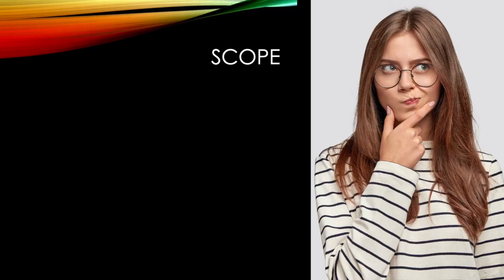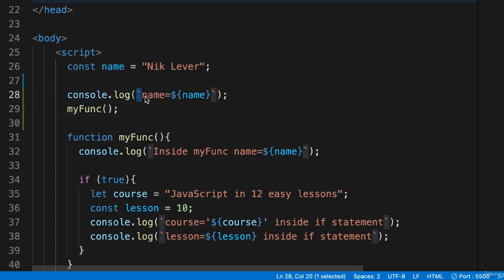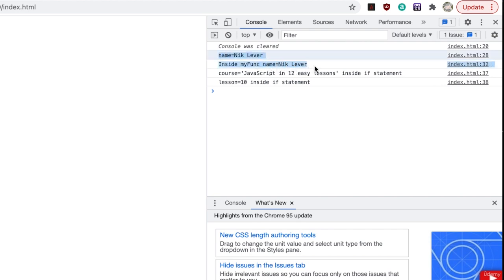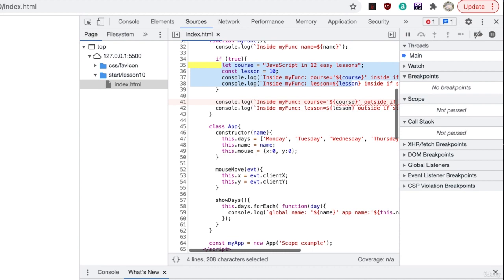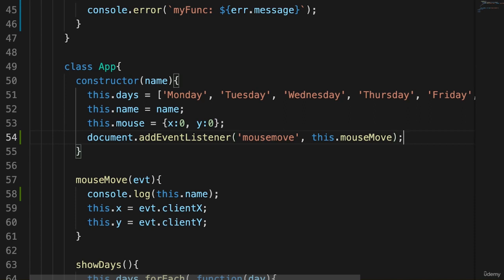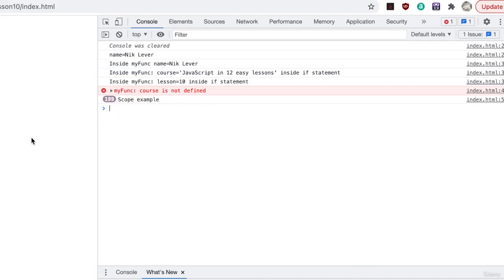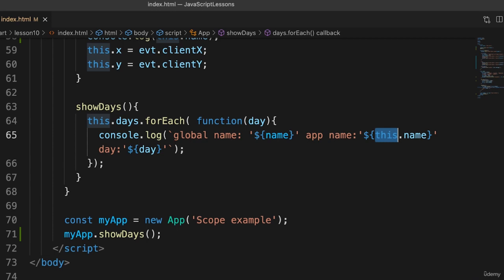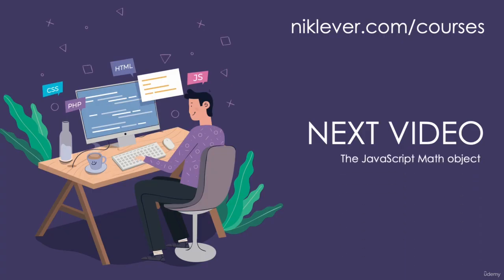Best Way to learn JavaScript Fast | Lesson 10 Scope